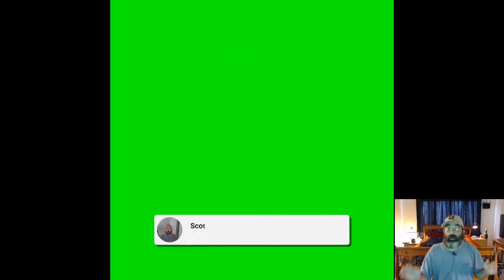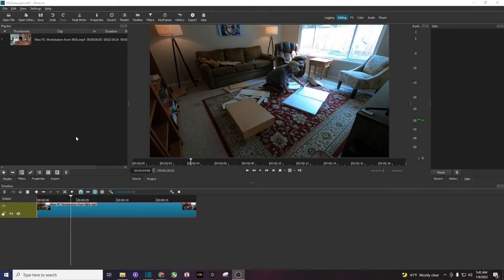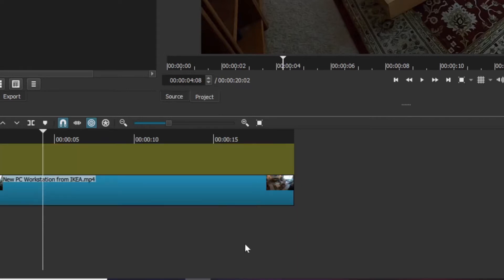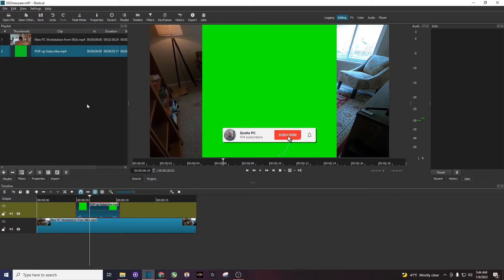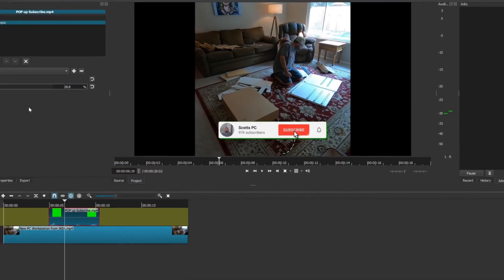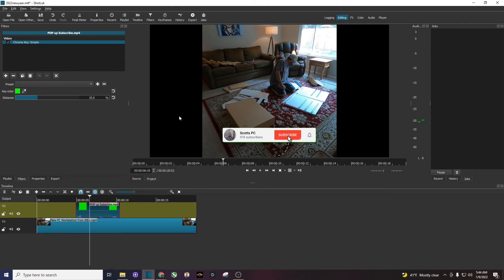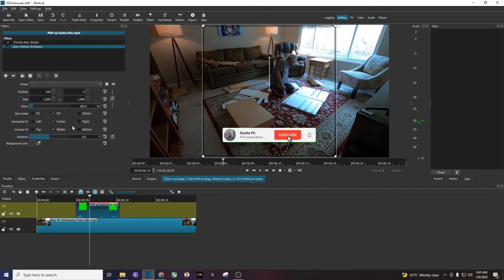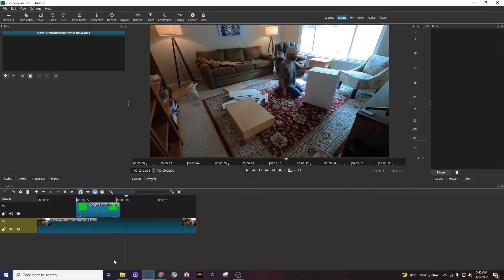Shotcut Tutorial - How to add a Animated Green Screen Subscribe Button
I didn't become MONETIZED without a little help!  Here's a link to TubeBuddy free Software extension for YouTube that will help you with your YouTube channel tags and titles to help get more views! MUST HAVE for any YouTuber trying to grow their channel.  Tubebuddy has help my channel get more than ONE MILLION VIEWS